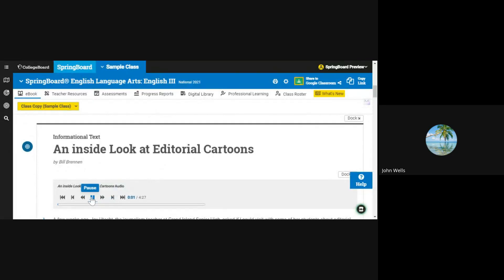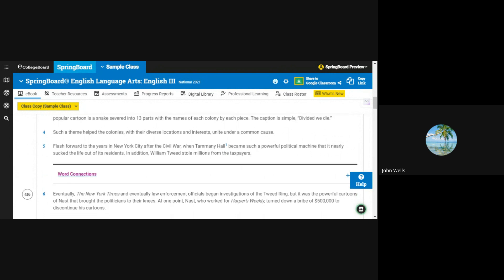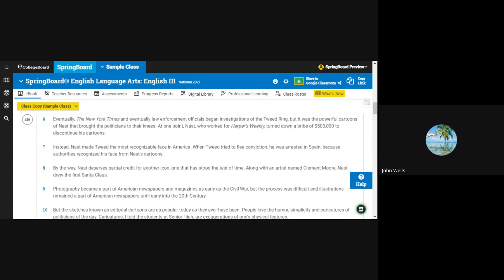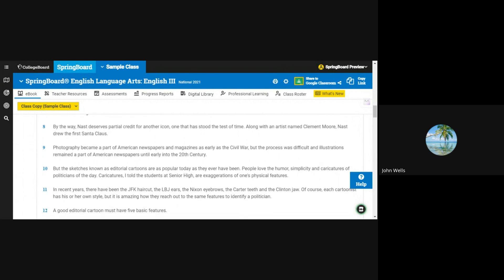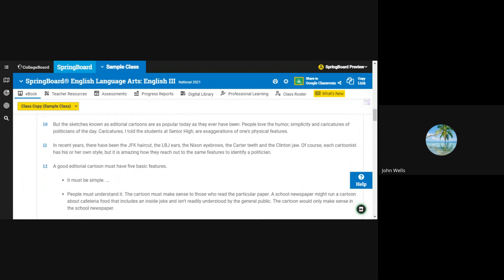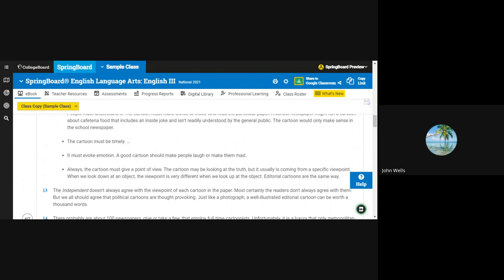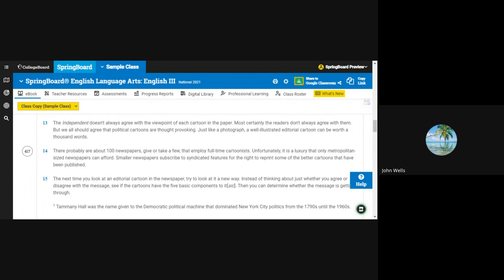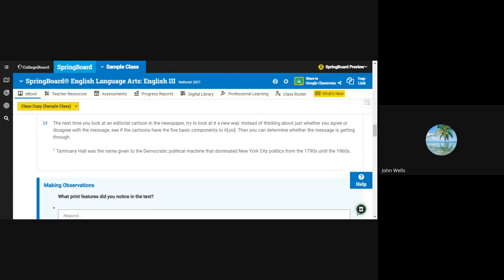3 13 AUDIO "An inside Look at Editorial Cartoons" by Bill Brennen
This is the audio version of "An inside Look at Editorial Cartoons"  by Bill Brennen for 3.13 How to Read and Write an Editorial Cartoon.